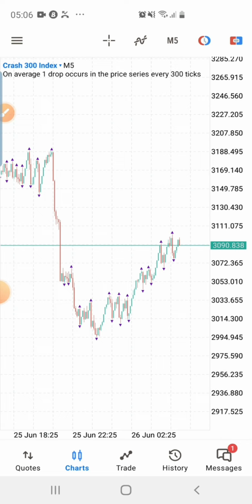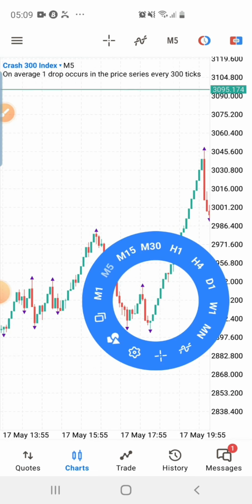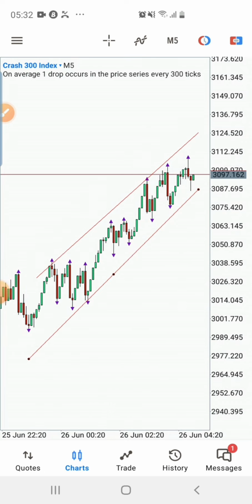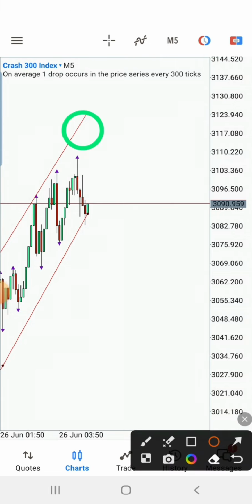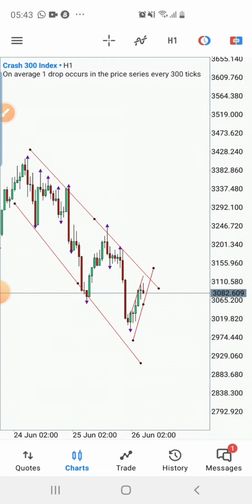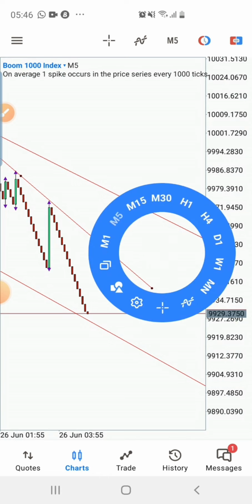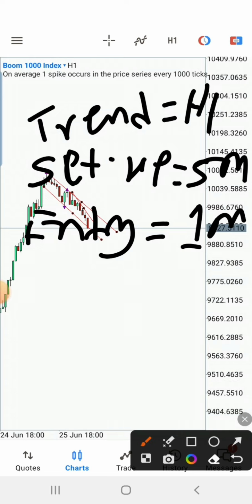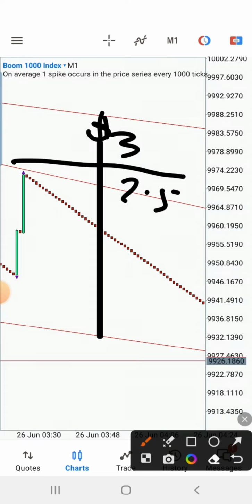$1000 mobile trading Strategy share for Free in less than 20minutes | How to Grow a $10 to $1000